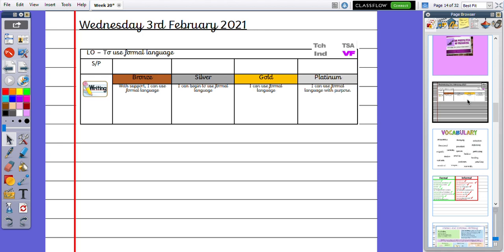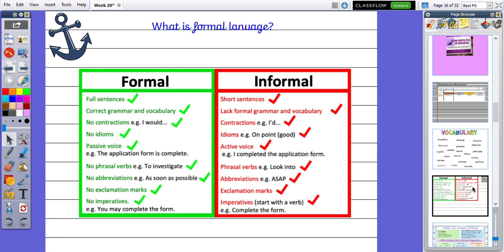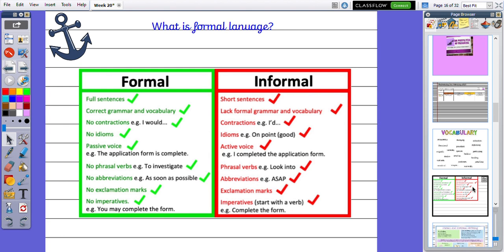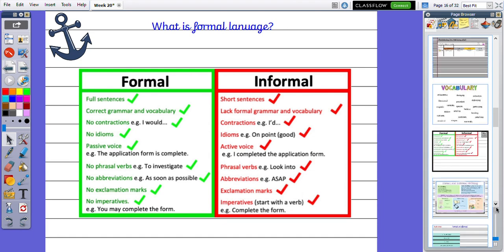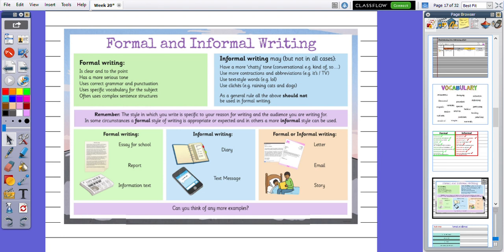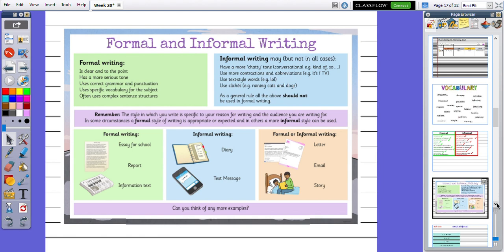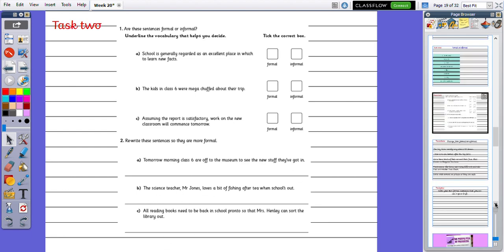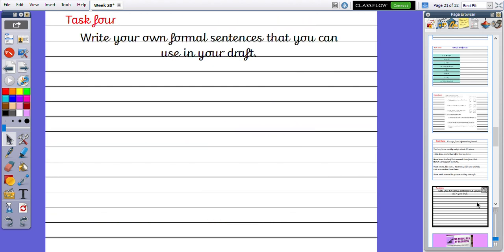Year 5 Wednesday 3rd February English